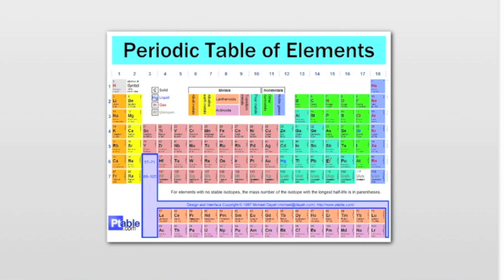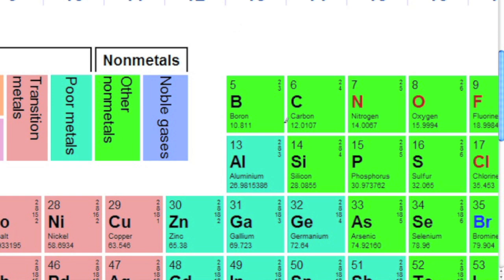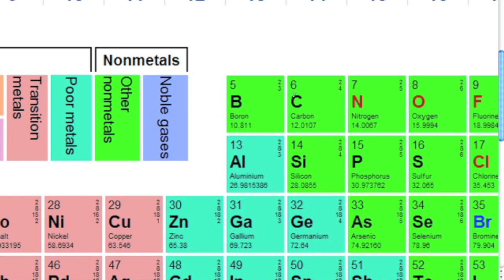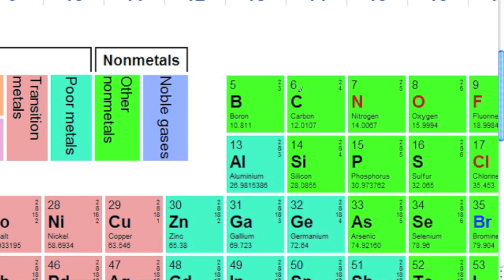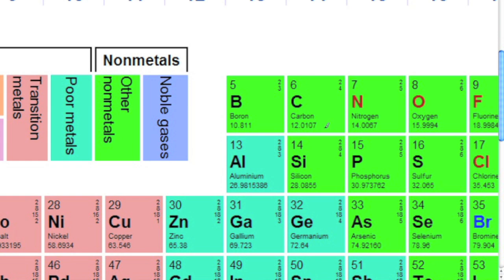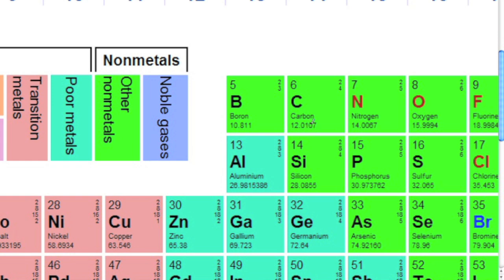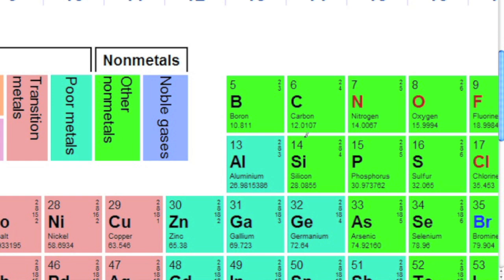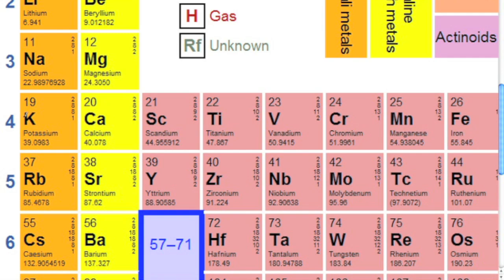How To Read the Periodic Table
A very rough description on how to read a basic element on the periodic table.